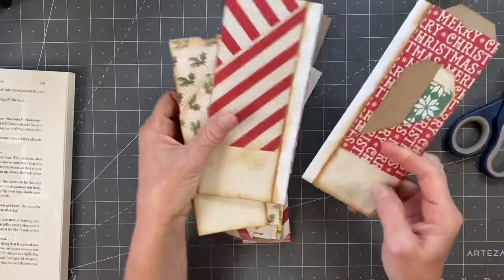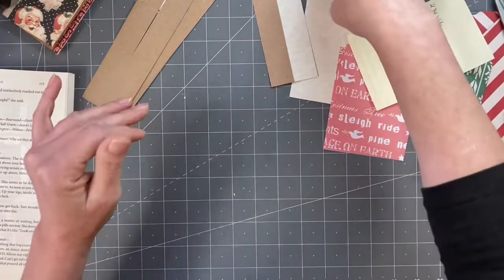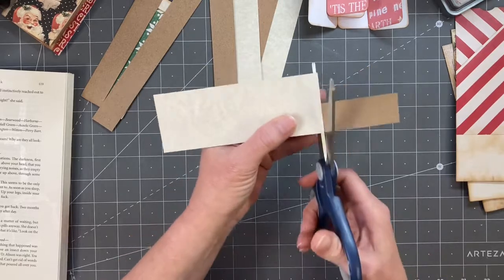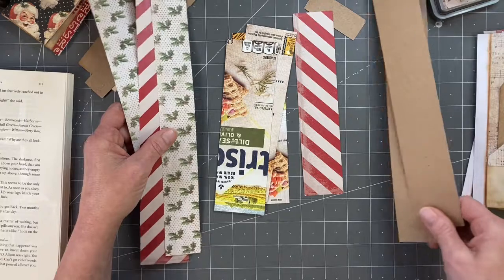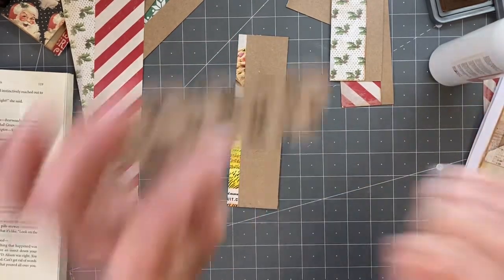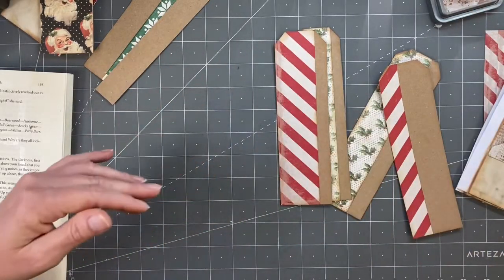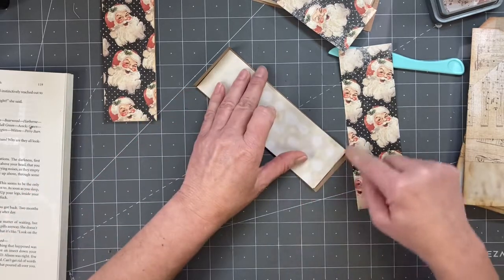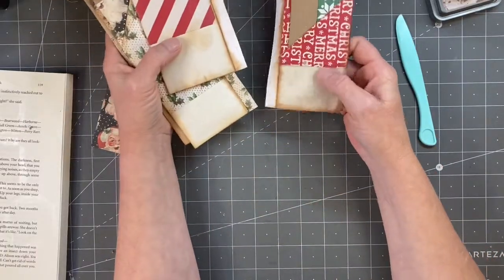3in15dfbc 2021 week 7 ep3